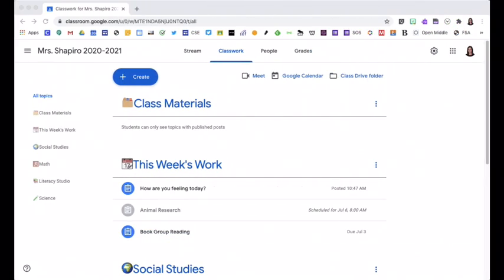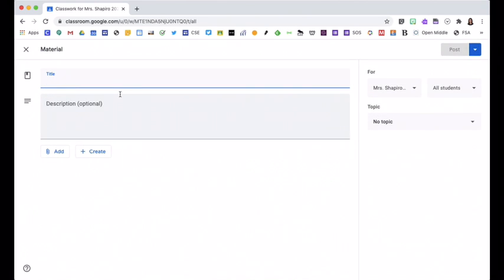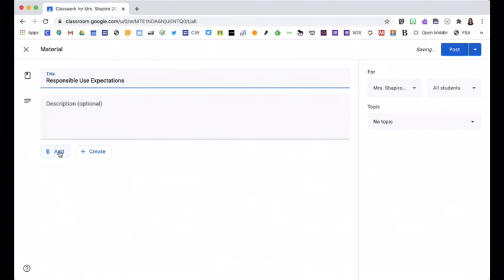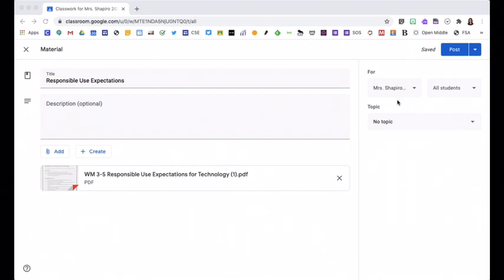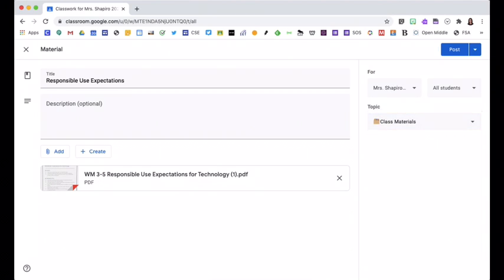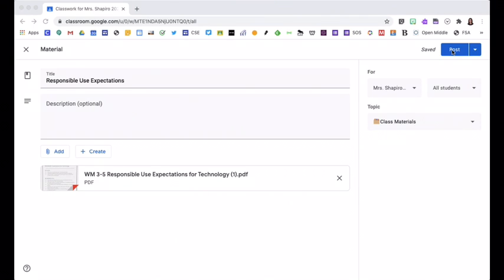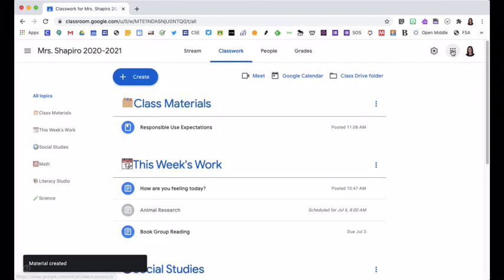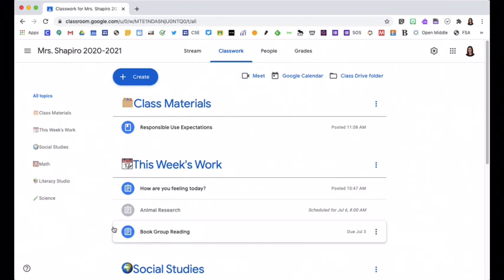Creating Class Materials